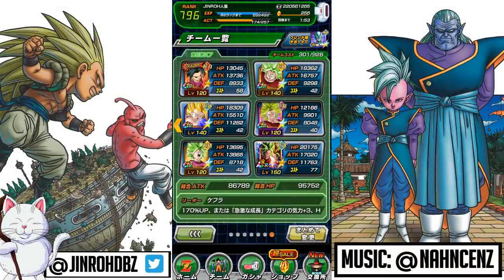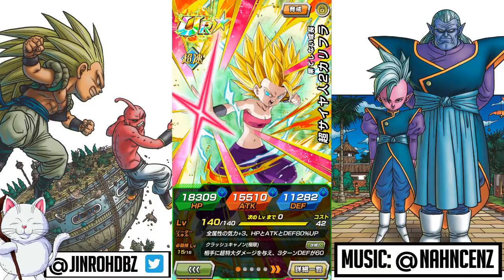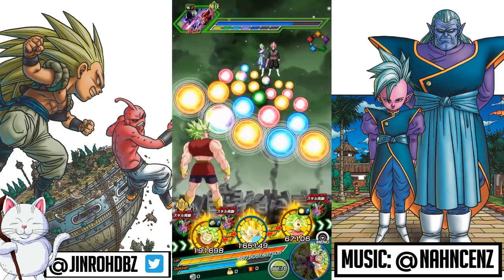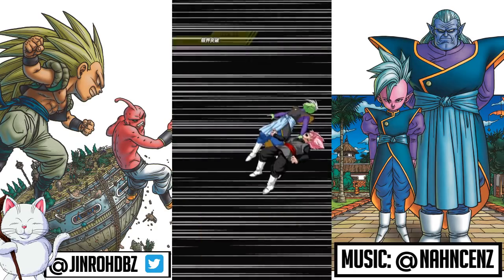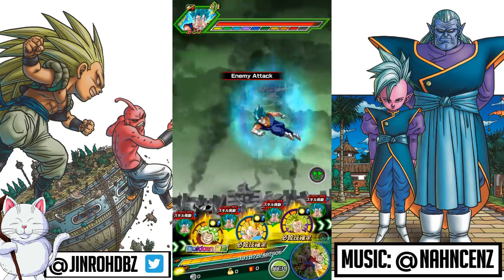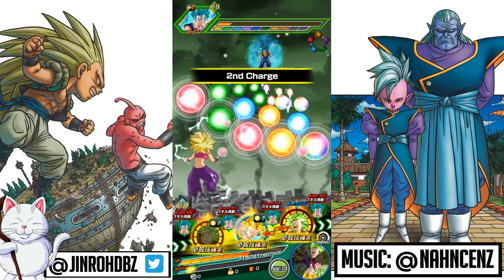WORTH THE WAIT?! 100% EZA PHY Kale & AGL Caulifla Showcase | Dragon Ball Z Dokkan Battle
Welcome to the lab for another session.  For this video, we will be testing the 100% Potential of the Extreme Z-Awakened PHY Berserker Kale & AGL SSJ2 Caulifla on the Rapid Growth/Universe 6 category team.  Below are the stats at max potential:

Super PHY Kale (Berserk)

Leader Skill: PHY Type Ki +3 and HP, ATK & DEF +100%

Super Attack: Causes immense damage to enemy and greatly lowers DEF

Passive skill: ATK +160%; launches an additional attack which has a great chance of becoming a Super Attack; reduces damage received by 60% for 6 turns from start of turn; reduces damage received by 60% with 6 or more PHY Ki Spheres obtained starting from the 7th turn from the start of battle

Links: Battlefield Diva - Berserker - The Saiyan Lineage - Warriors of Universe 6 - Prepared for Battle - Tournament of Power - Shattering the Limit

Category: Universe Survival Saga - Pure Saiyans - Universe 6 - Exploding Rage

12 Ki Multiplier is 145%

Super AGL SSJ2 Caulifla

Leader Skill:  All Types Ki +3 and HP, ATK & DEF +80%

Super Attack: Causes supreme damage to enemy and raises DEF by 60% for 3 turns

Passive Skill: ATK +120% and DEF +60%; high chance of evading enemy's attack (including Super Attack) or medium chance of evading enemy's Super Attack and countering with tremendous power; attacks effective against all Types when there is an ally whose name includes "Kale" attacking in the same turn

Links: Battlefield Diva - Super Saiyan - Golden Warrior - Warriors of Universe 6 - Prepared for Battle - Tournament of Power - Shattering the Limit

Category: Peppy Gals - Universe Survival Saga - Pure Saiyans - Full Power - Universe 6 - Super Saiyan 2 - Rapid Growth

12 Ki Multiplier is 145%